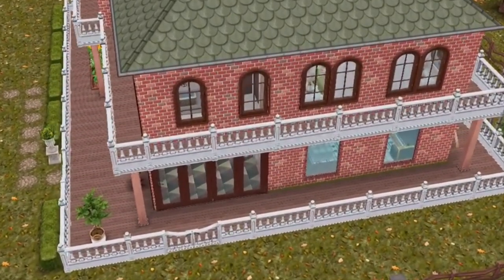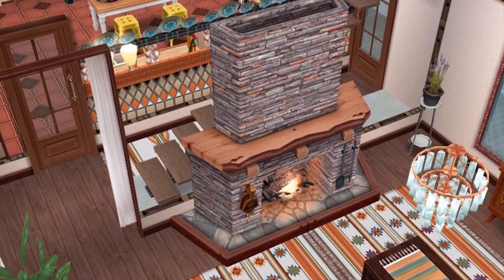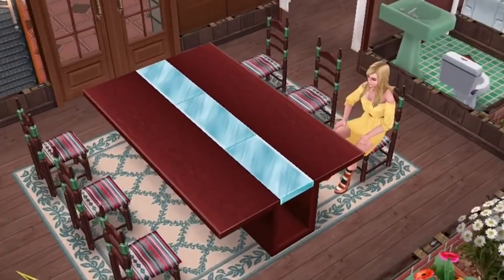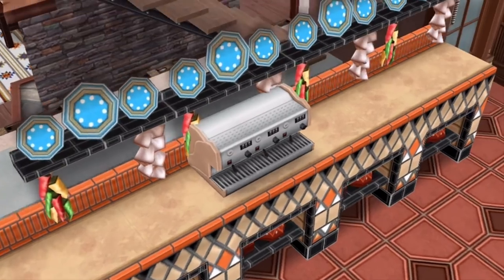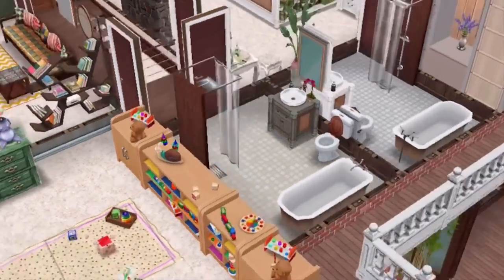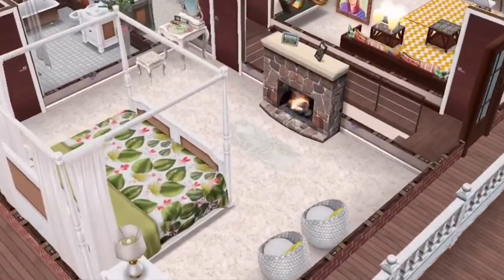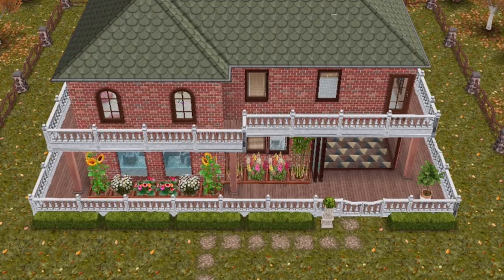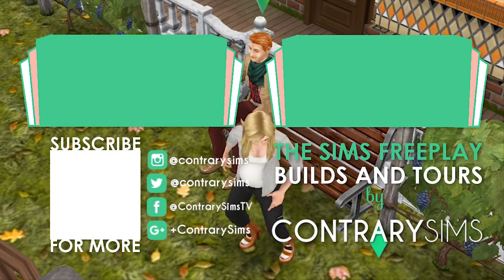The Sims Freeplay | "Un-flipping" the HGTV House (with Make2)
I'm very excited to share this collab with the lovely Make2!

M2 and I challenged each other to "flip" one of each other's previous Sims Freeplay builds, recreating the original floorplan but putting our own spin on it with new decorations!

Make sure you check out their challenge video, where they recreated my Queenslander house, links are below.